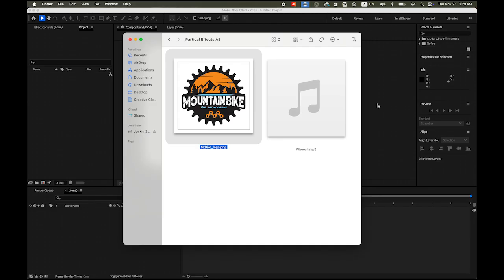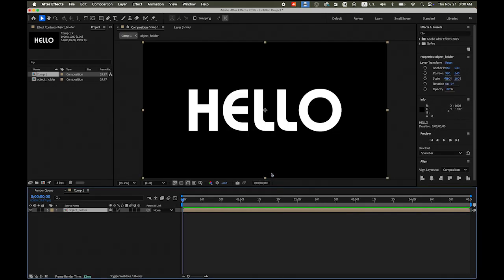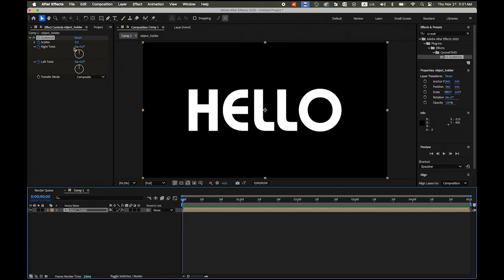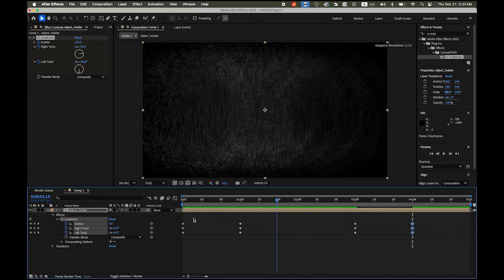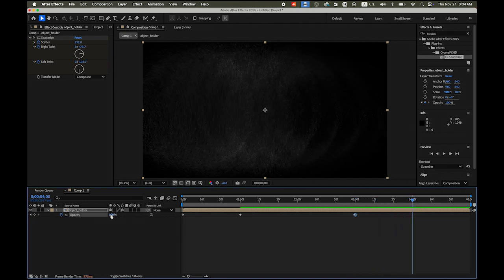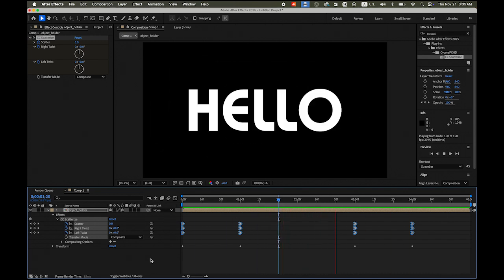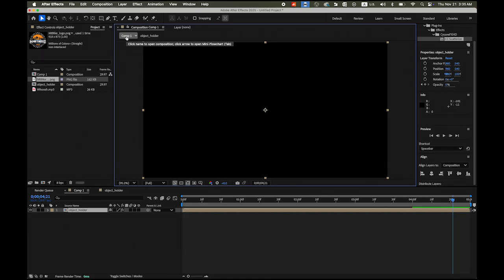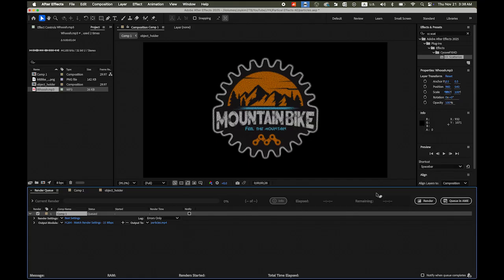Particle Effect Logo Animation with After Effects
In this tutorial, we will create a "Particle Effect Logo Animation" with Adobe After Effects.